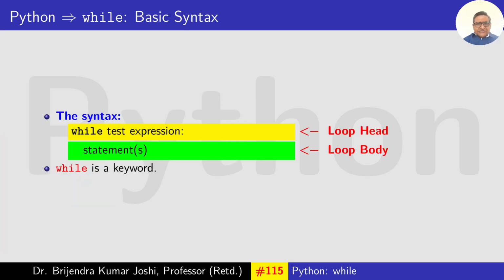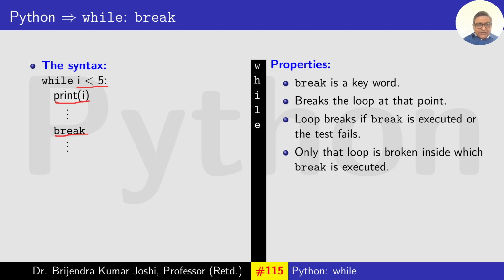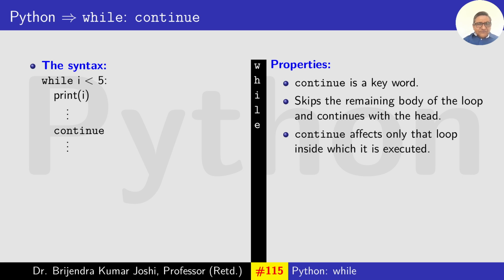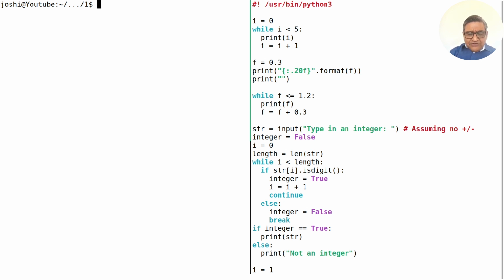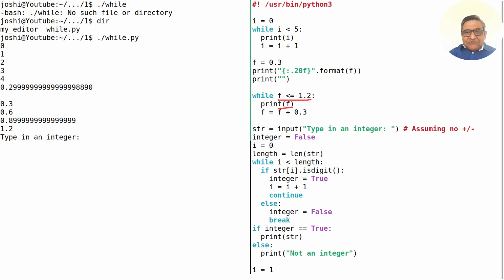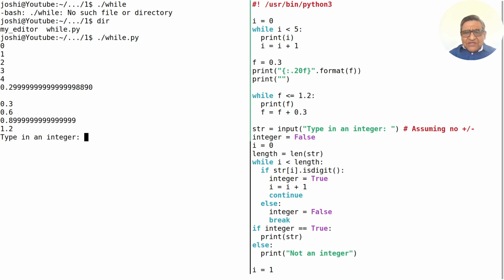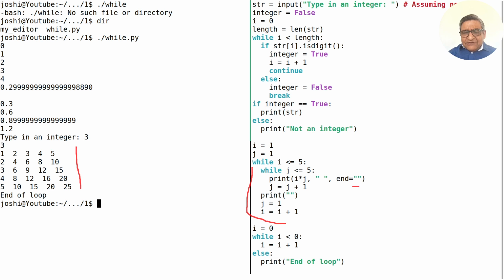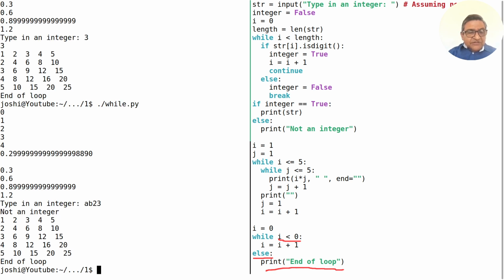Video #115: Python Lecture #19: Loops: while, break, continue (English)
while, break, continue